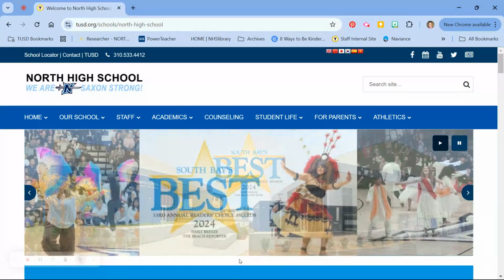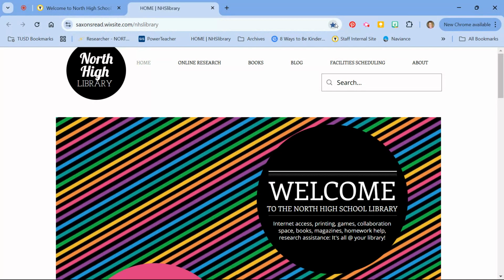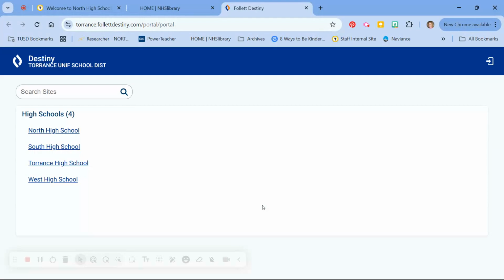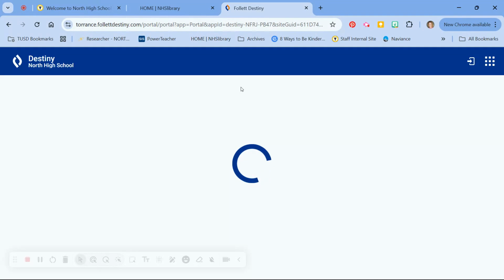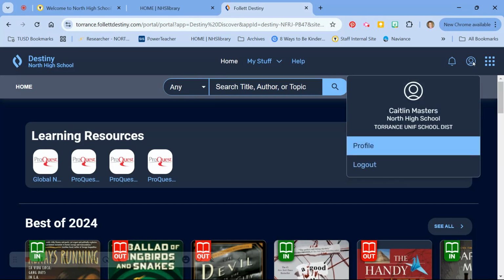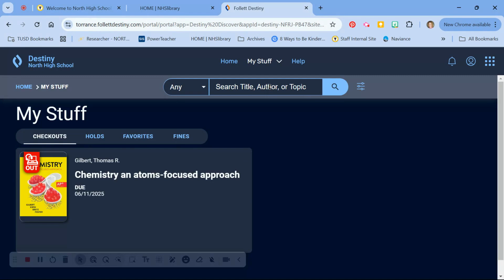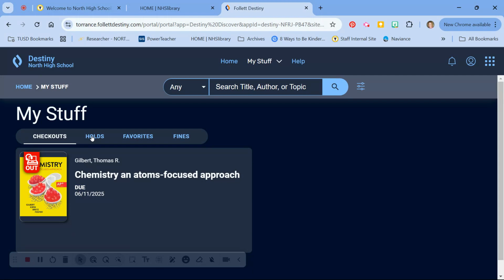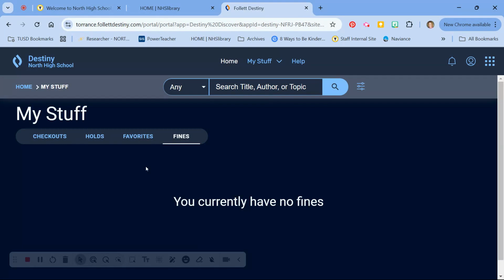How to Check Your Library Account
A short tutorial which shows you how to access your library account so that you can see what you have checked out, when it's due, and if you have accrued any fees.